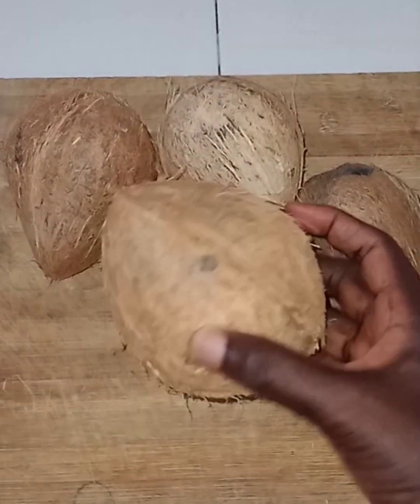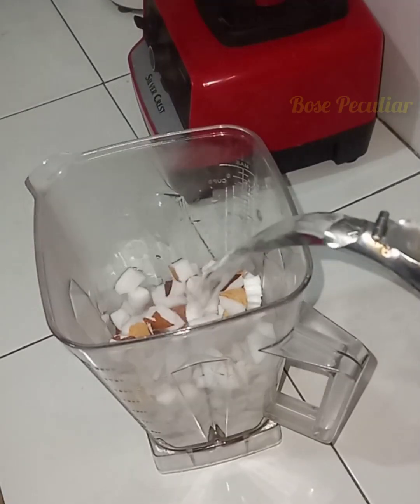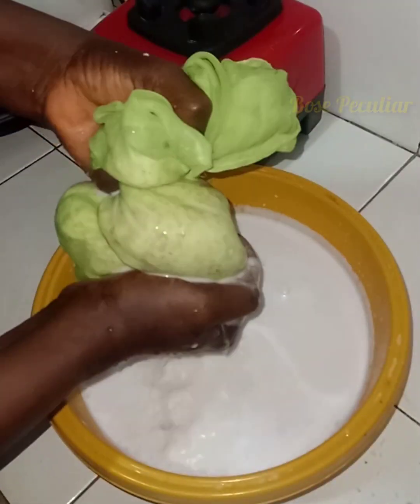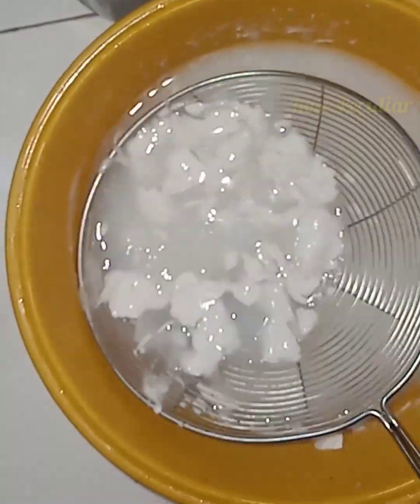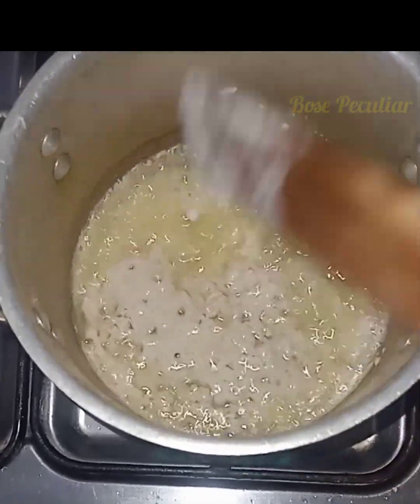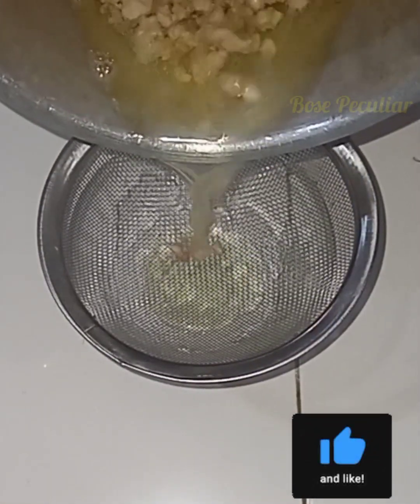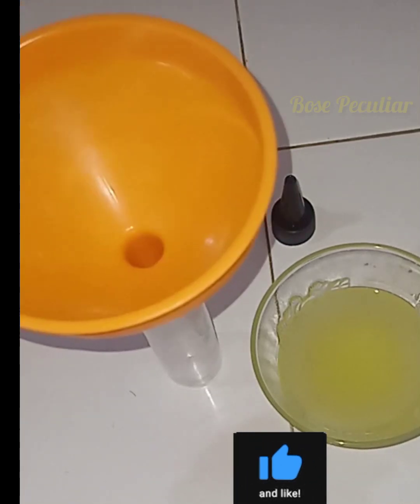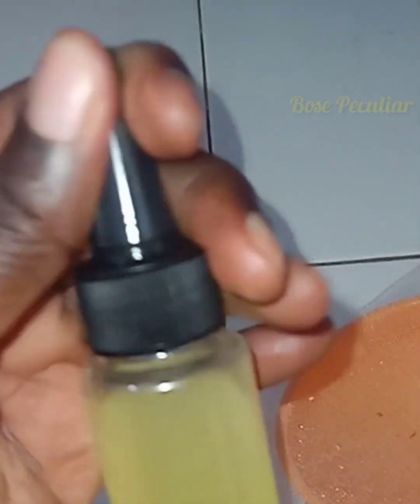How to make Coconut oil